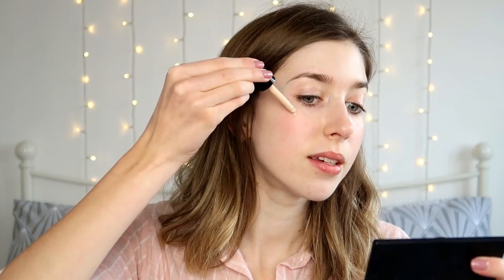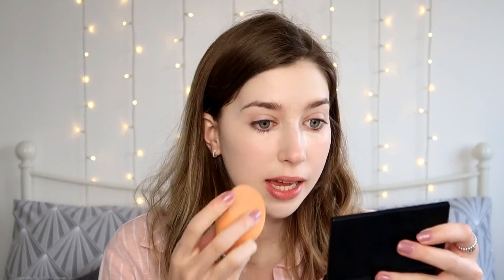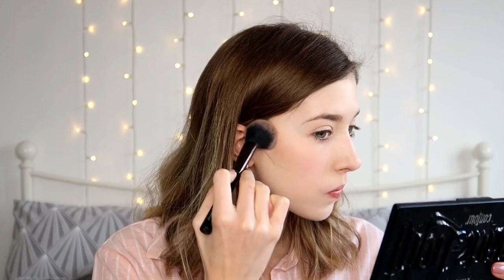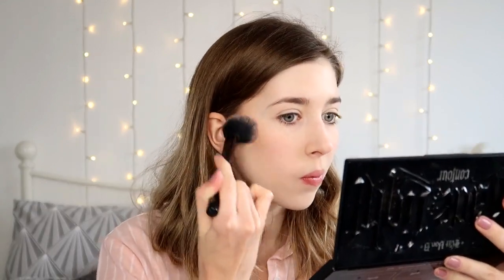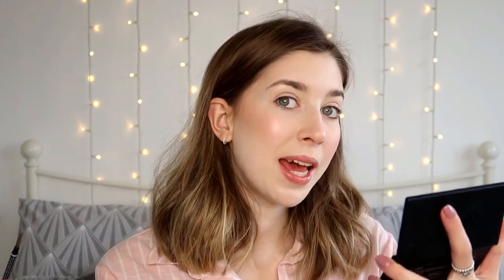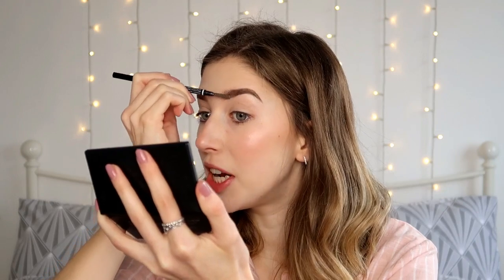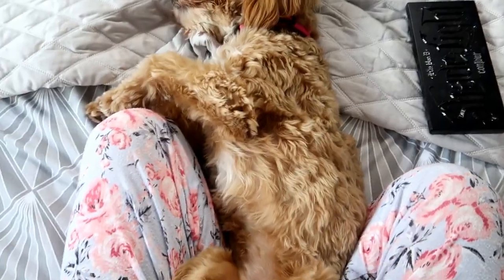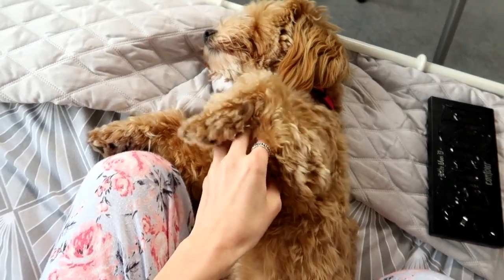EVERYDAY MAKEUP ROUTINE FEBRUARY 2019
Love Meg xxx